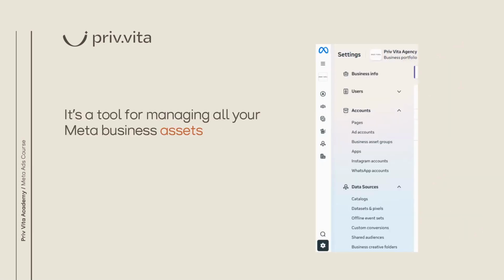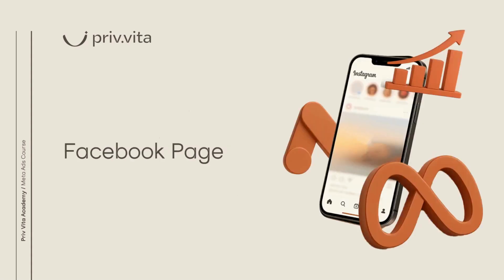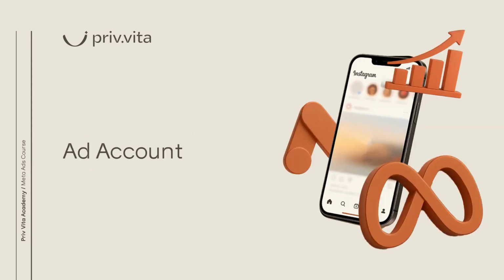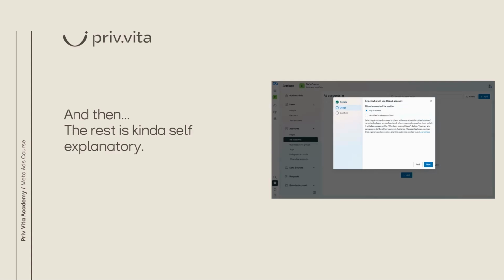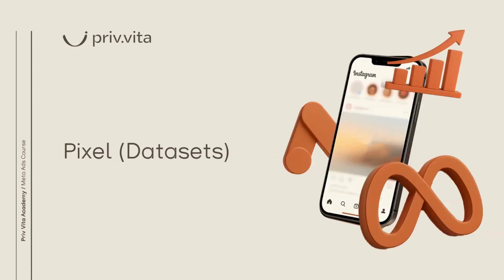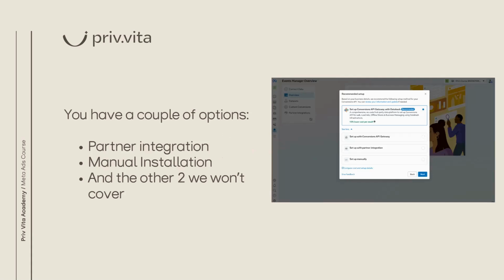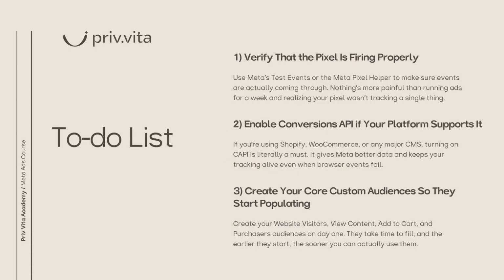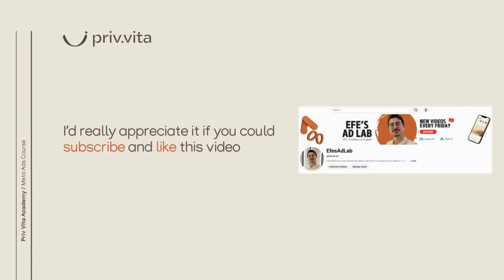Facebook Business Account Setup & Mistakes to Avoid (Ep. 2) | Meta Ads for Beginners 2026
In this episode we do the first setup. Business Manager, Facebook Page, Ad Account and Pixel, everything you need before you can run a single ad. More importantly, we cover what to get right from day one so you don't pay for it later.

Most people rush through this part. They skip business verification, forget to add a second admin, and install the Pixel without ever checking if it actually fires. Then they wonder why their account gets restricted or their data looks off two months in.

Do it once, do it right, and you won't have to come back and fix it.